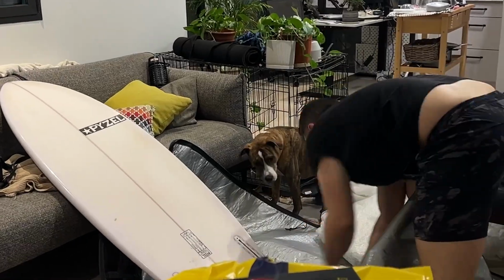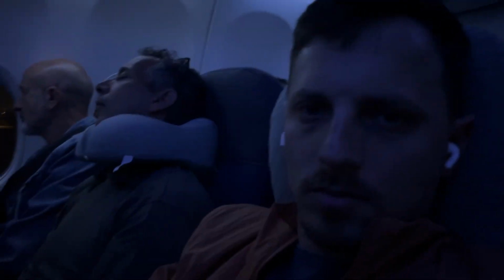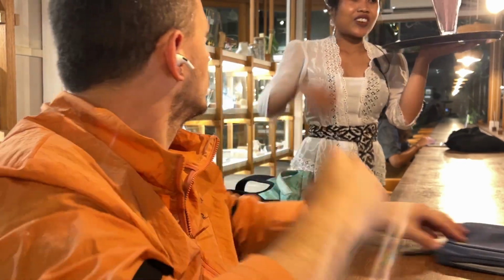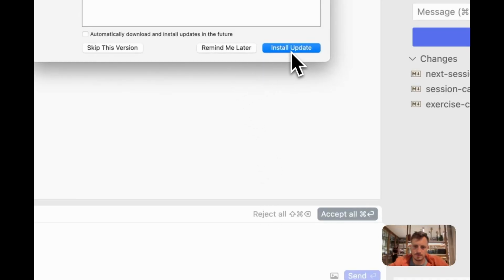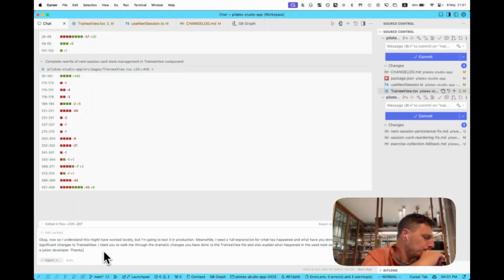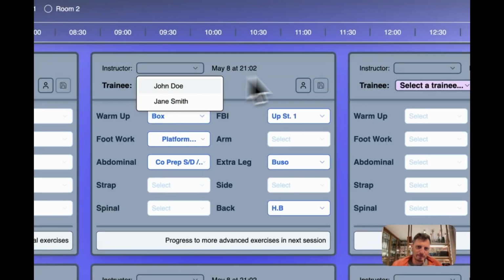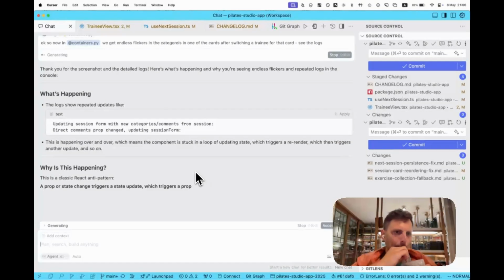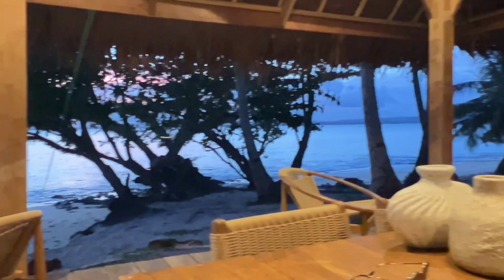How I Sold a MicroSaaS Using Cursor